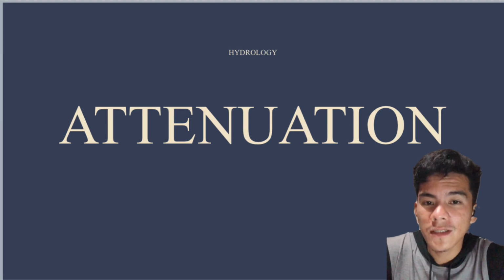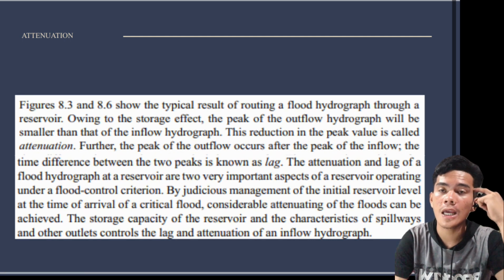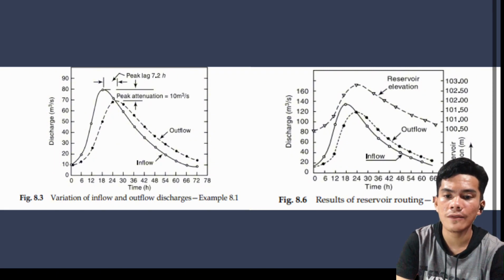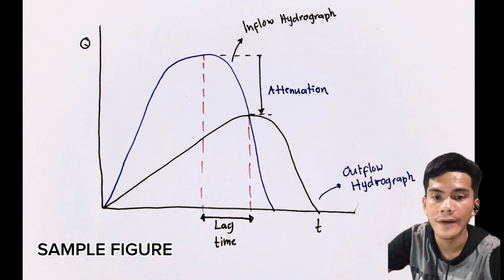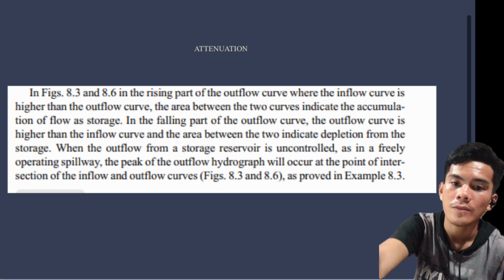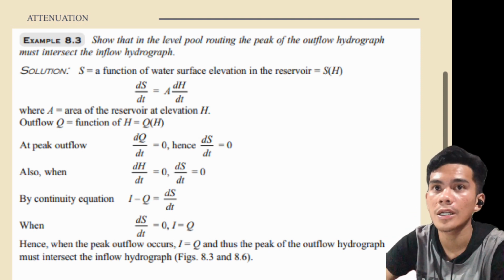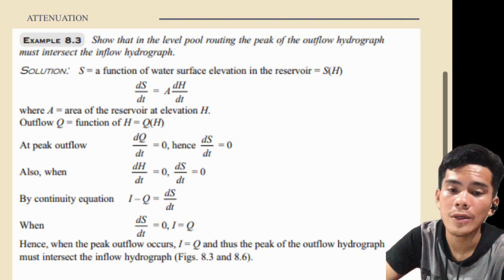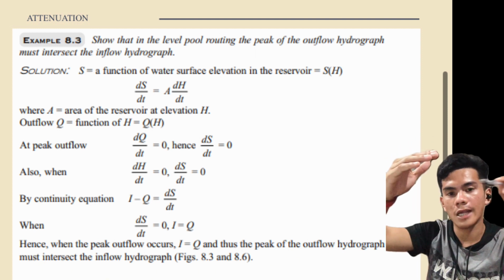Flood Routing| Attenuation-Hydrology